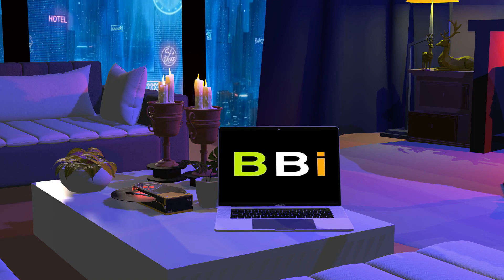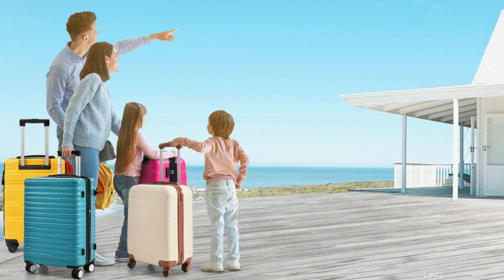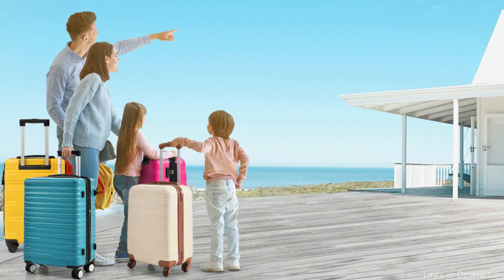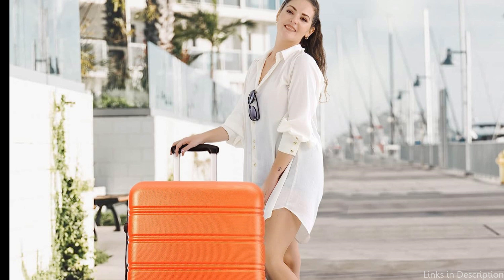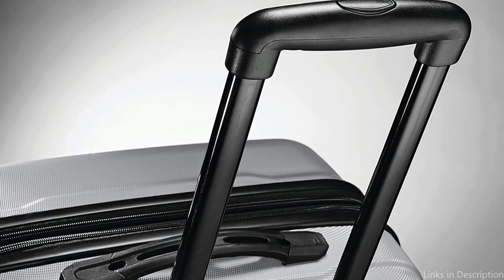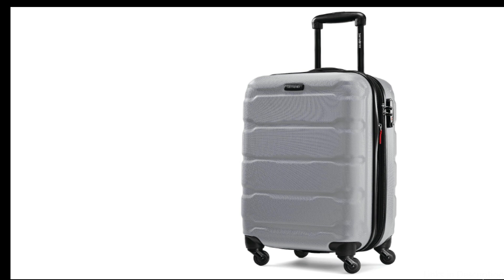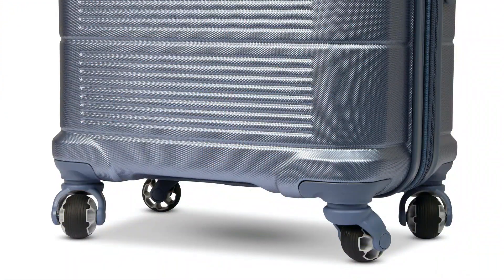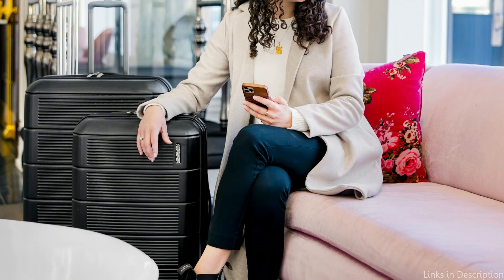Top 4 Best Luggage Bag for International Travel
Whether you’re a frequent traveler or you’re planning a once-in-a-lifetime international trip, having the right luggage can make all the difference. In this video, we’ll look at the top four luggage choices for hassle-free international travel.

1. Merax 01 Luggage Bag 3 Pieces Set for travel internationally

2. Samsonite Omni PC 20 inch Luggage for International travel

3. Stratum 2.0 Spinner 20-inch Luggage for travel international

4. Coolife International Travel Luggage